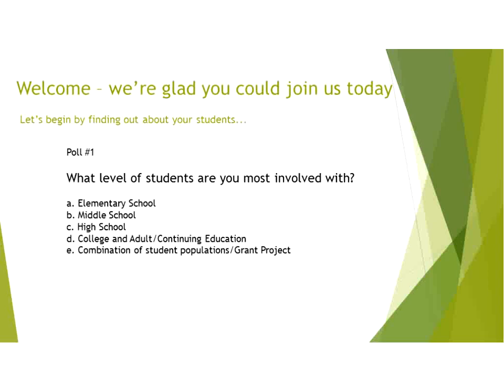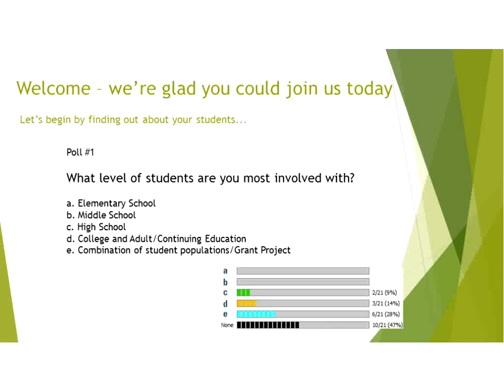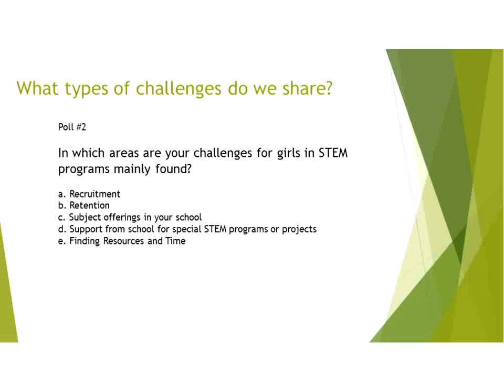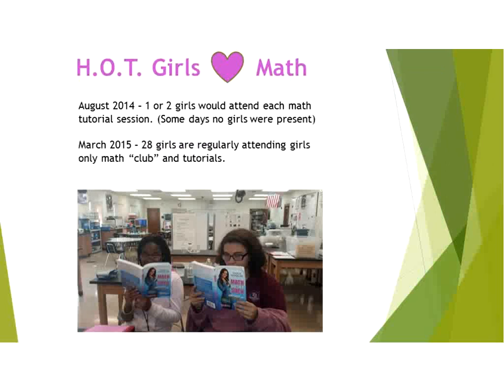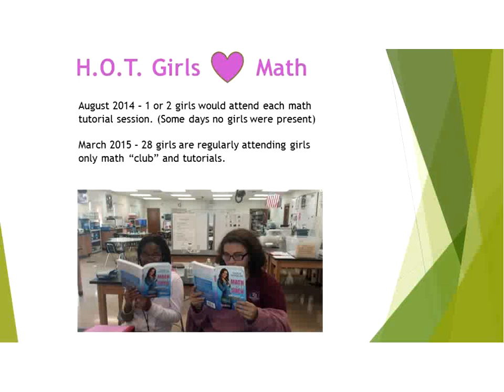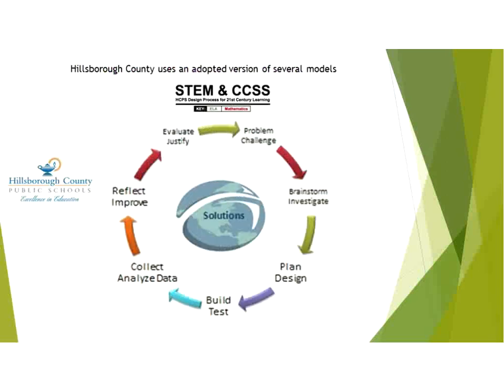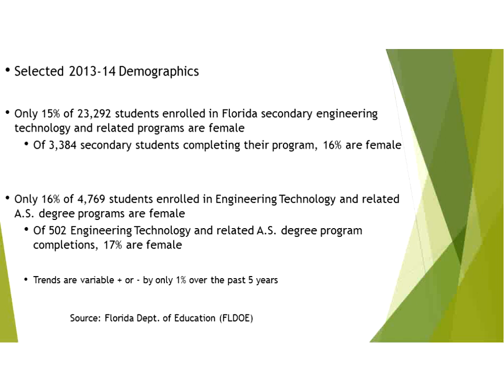Recruiting Girls: Practitioners' Perspective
Webinar Recording from May 27, 2015.

Produced by FLATE
Hosted by MATEC NetWorks